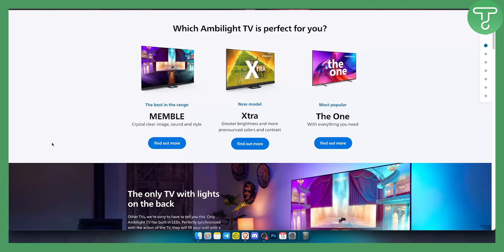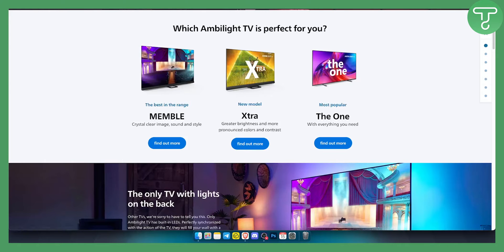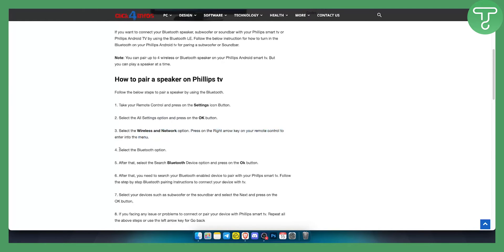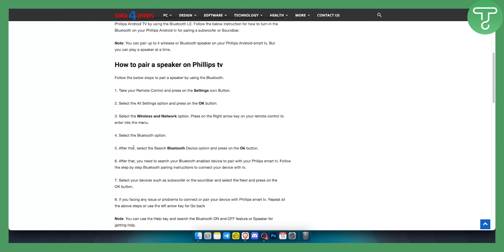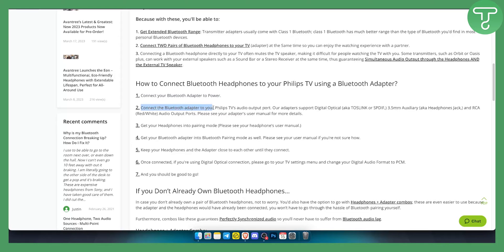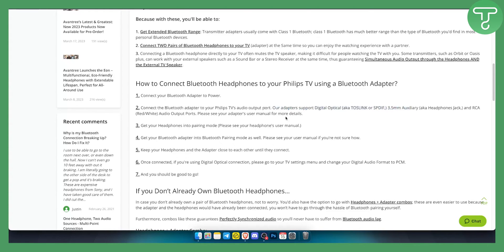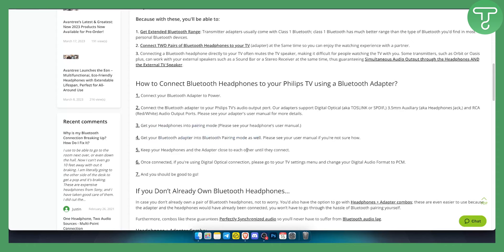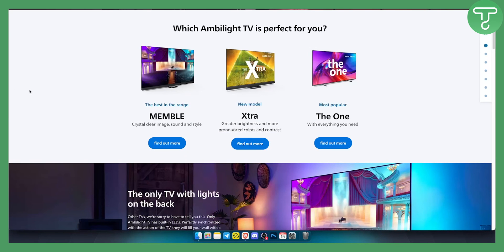How to Connect Bluetooth to Phillips TV (Tutorial)